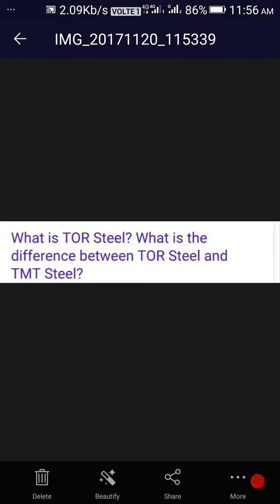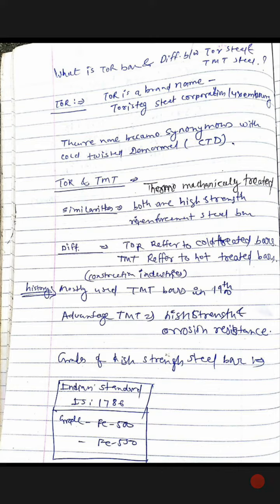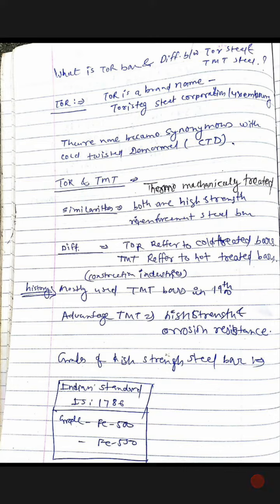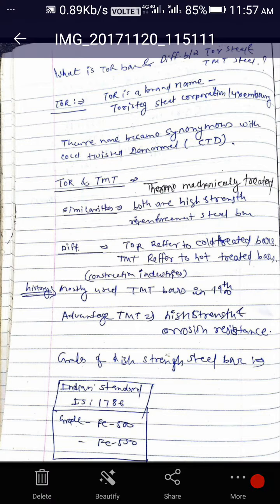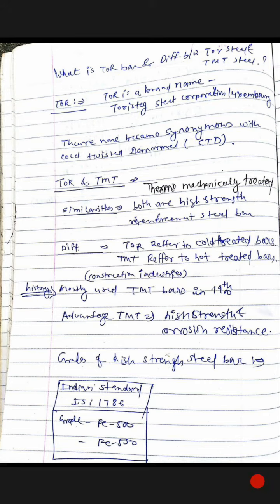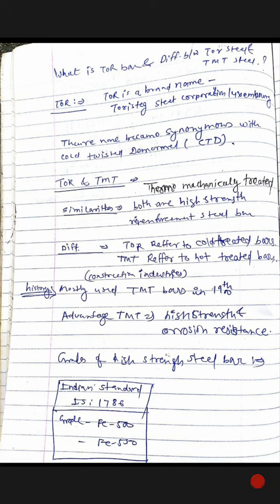What is TOR Steel? What is the difference between TOR Steel and TMT Steel? History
Construction work available below here see and must watch

Roads Construction work available below here see and must watch

Drain Construction work available below here see and must watch